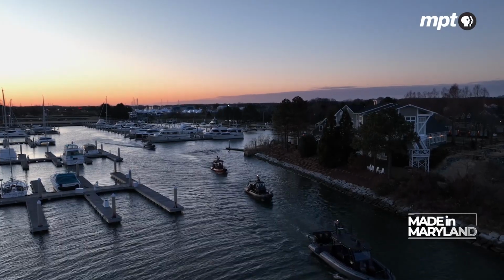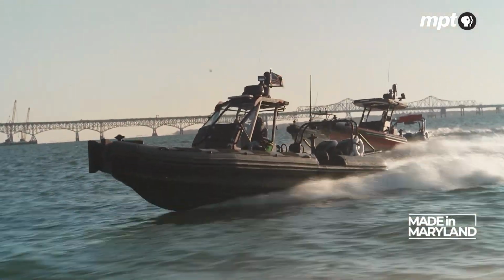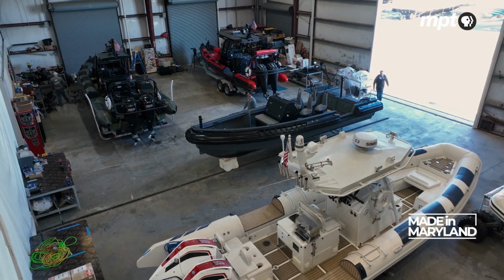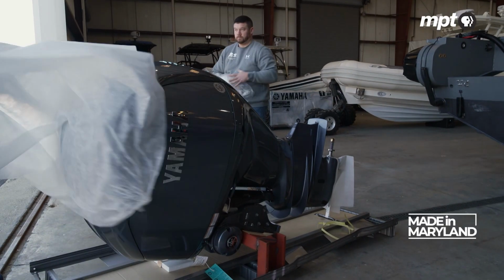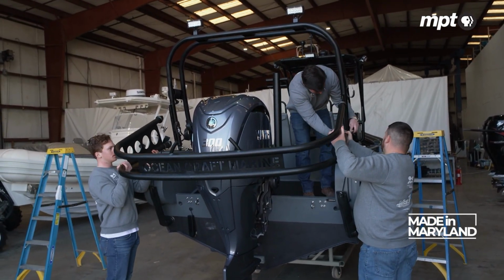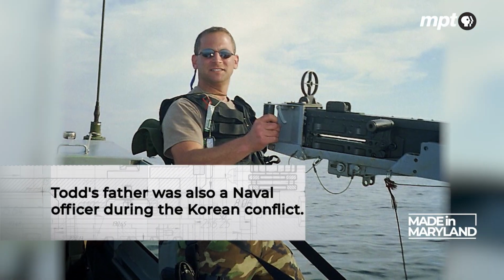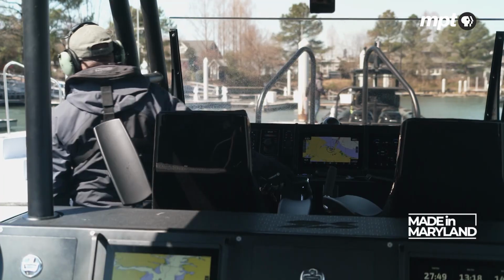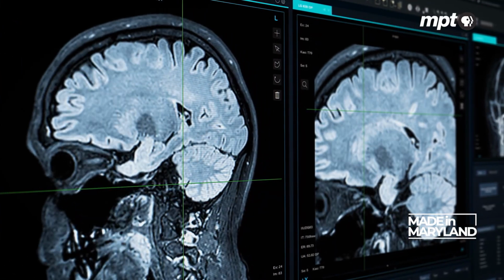Inside OCM with Todd Salus | PBS Feature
Step inside OCM with Todd Salus, Vice President, as he shares insights in this exclusive PBS feature. Discover how vision, leadership, and dedication to innovation continue to shape OCM’s success across the industry.

A closer look at the people and principles driving excellence at OCM.

🔗 OCM PBSFeature Leadership Innovation Engineering Excellence, Business Insights, Executive Interview,